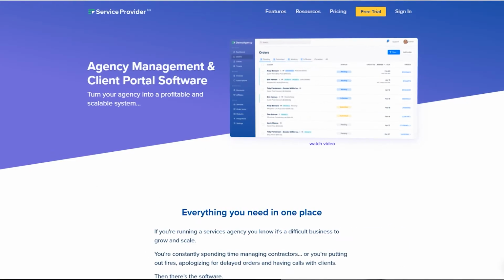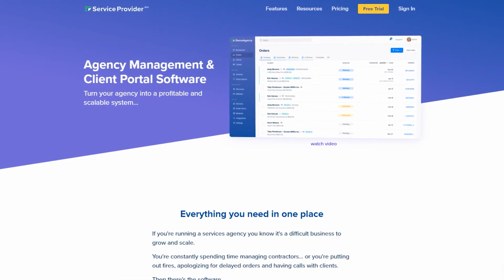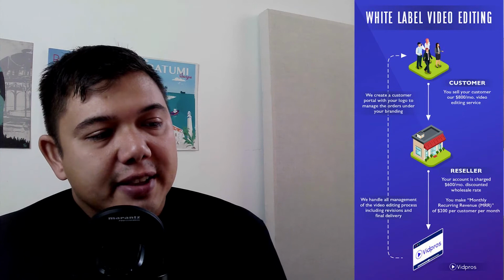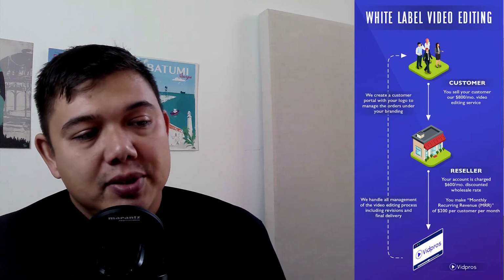2021 Drop Servicing Guide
What is Drop Servicing?  Learn that and how you can sell other company's services under your brand OR have others sell your services in this video.